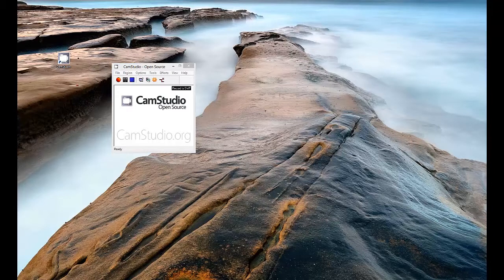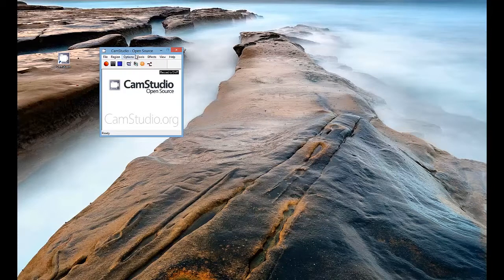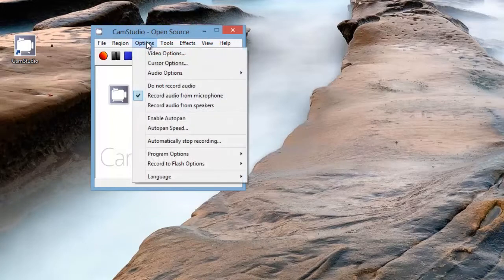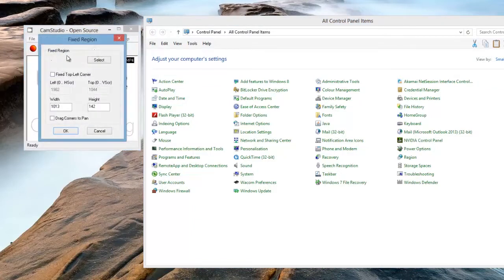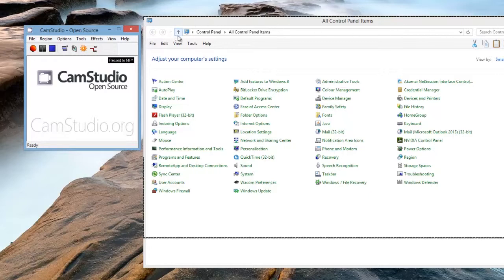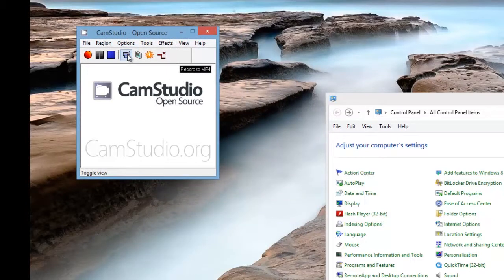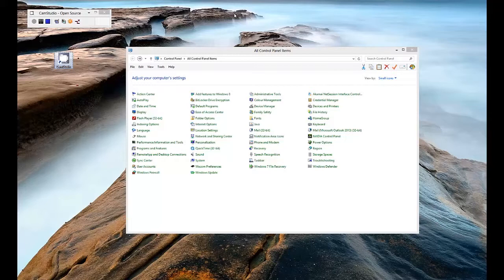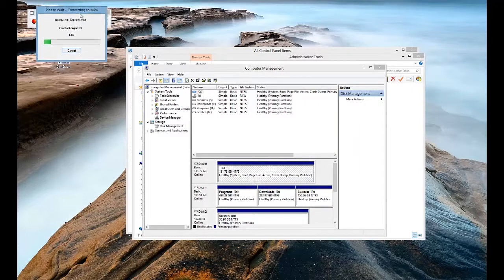Using CamStudio to Record On-screen Footage.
An introduction into how to use CamStudio to collect On-Screen footage for evidence for an assignment.